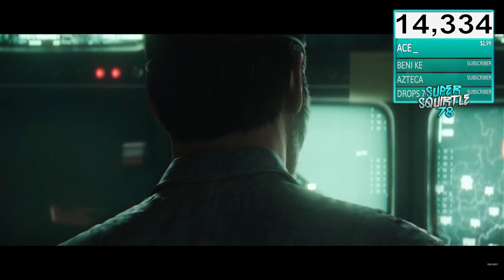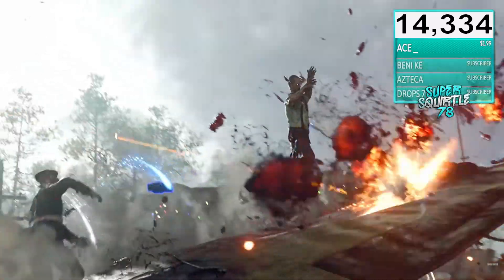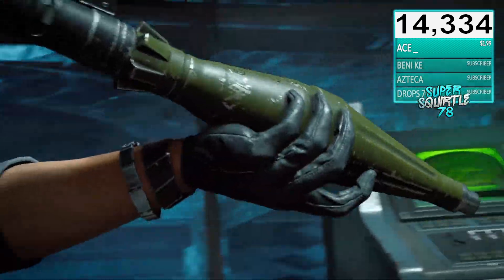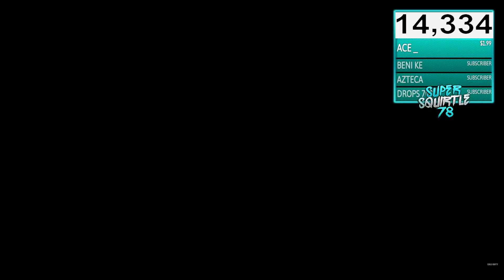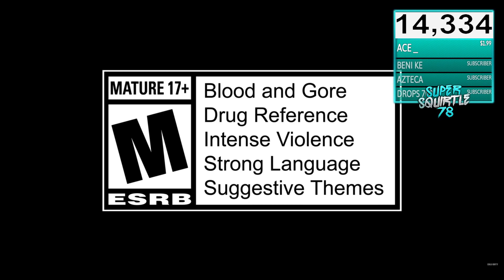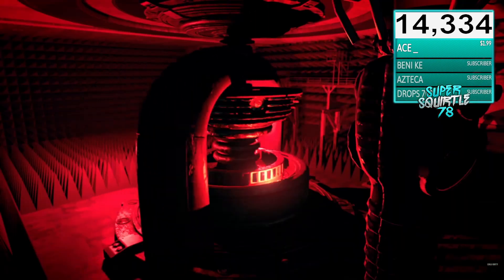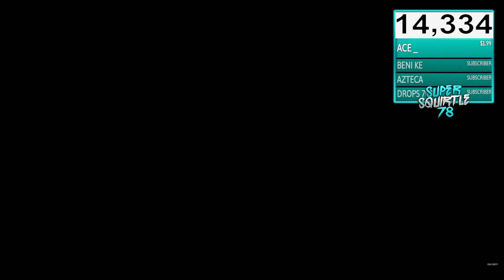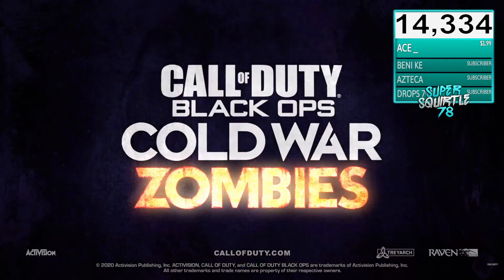CALL OF DUTY BLACK OPS COLD WAR ZOMBIES GAMEPLAY LEAKED! (BLACK OPS COLD WAR ZOMBIES)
In today's video I discuss the Leaked Call Of Duty Black Ops Cold War Zombies Gameplay! I don't show any of the footage so this is spoiler free and is just a discussion of the gameplay enjoy the video!

Fortnite Support A Creator Code: SuperSquirtle78 (I do make money off my code when you use it to buy item shop items so thank you if you do! :) )

On this channel you will find Fortnite and Black Ops Zombies Content! Thanks for reading the description have a great day! :)